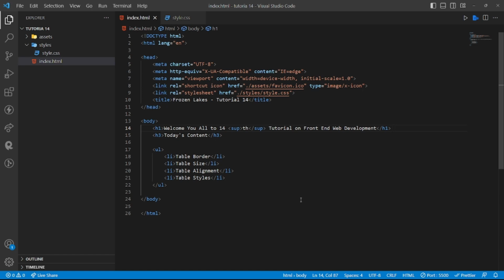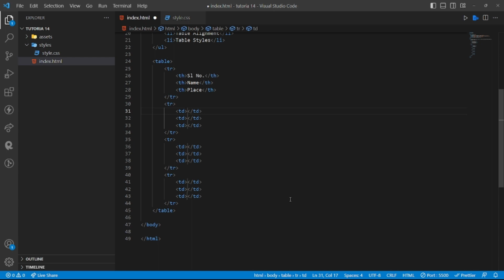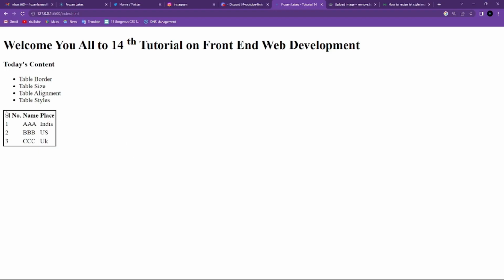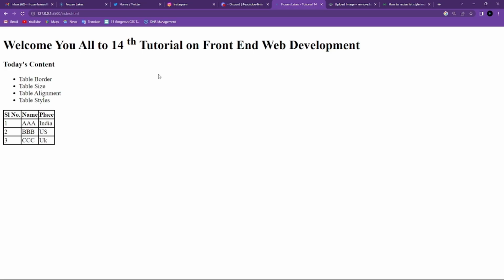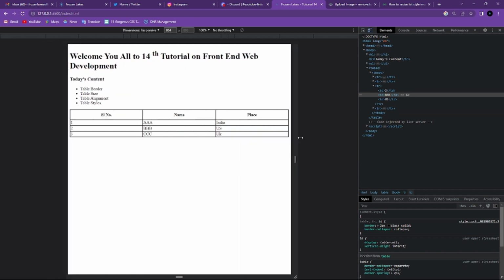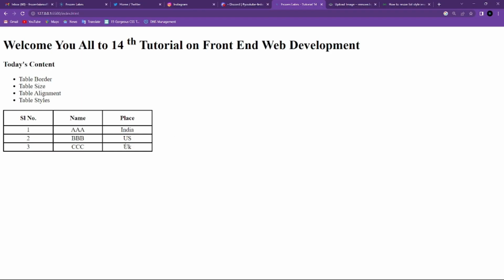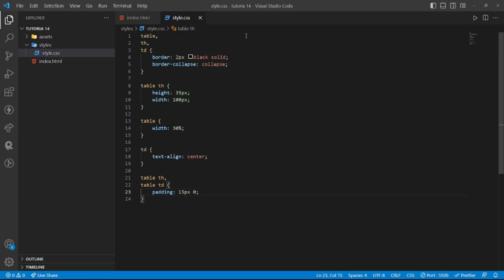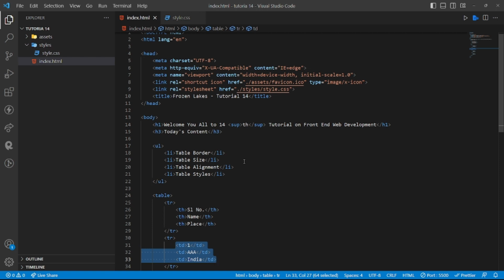Front End Web Developement Course Tutorial - 14 | HTML & CSS Tutorial | Frozen Lakes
Front End Web-development:

Course - 14

Content:
1. CSS Table

CHAPTERS:
0:00 Introduction
0:07 Content
0:23 CSS Table Border
3:25 CSS Table Size
5:28 CSS Table Alignment
6:16 CSS Table Style
8:35 Recap
9:05 Outro